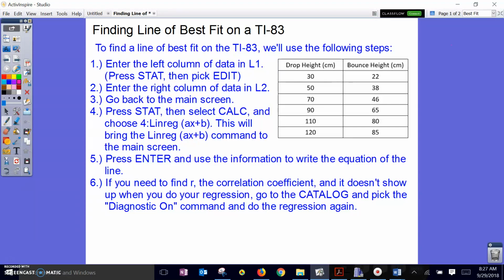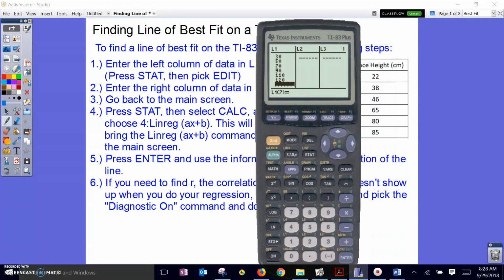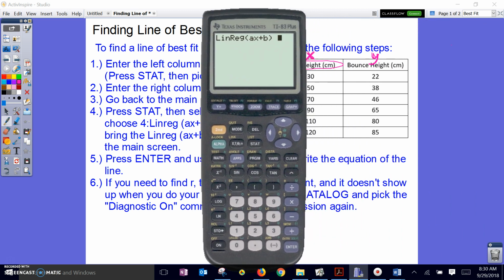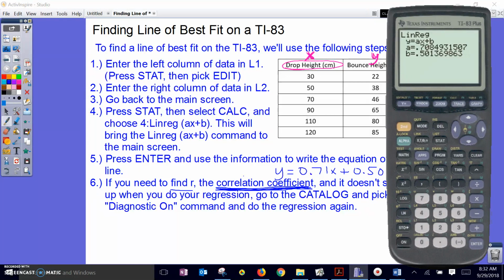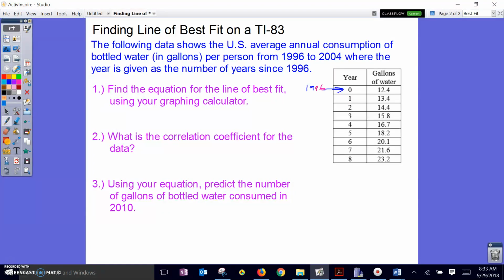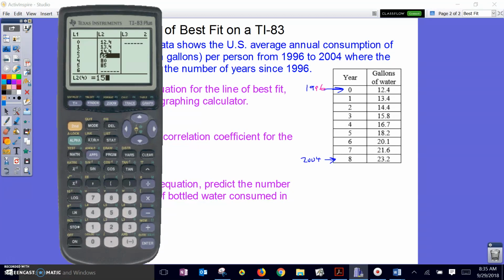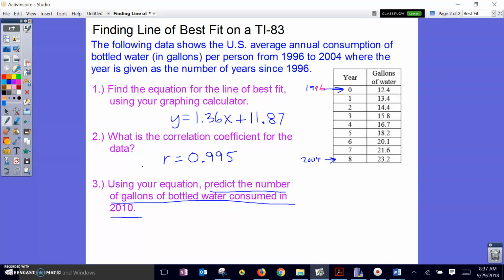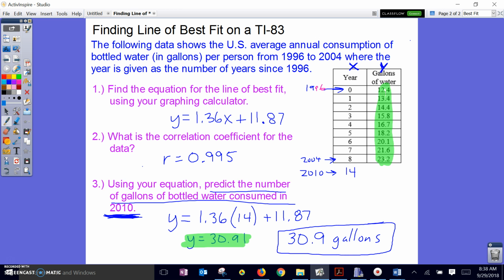Finding Line of Best Fit on a TI-83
It works through the process of data entry and finding a line of best fit equation using the TI-83 series graphing calculator. It works through multiple examples of finding a line of best fit and answering questions related to this concept.